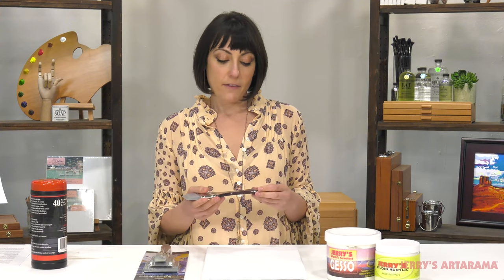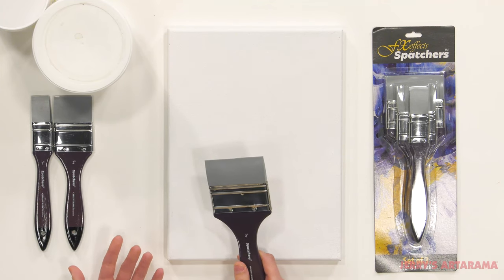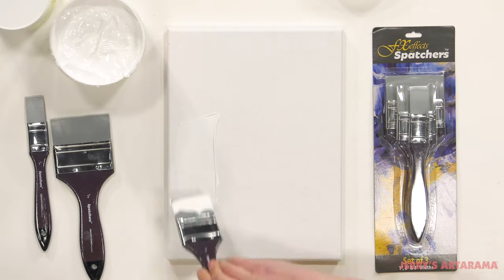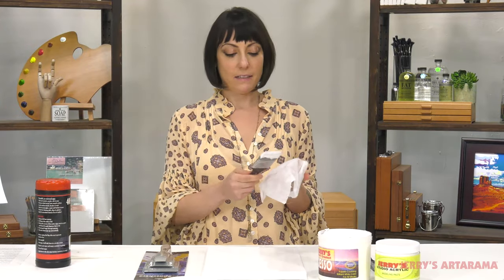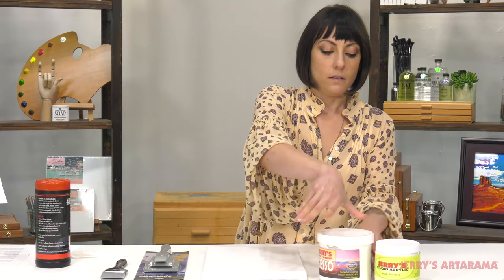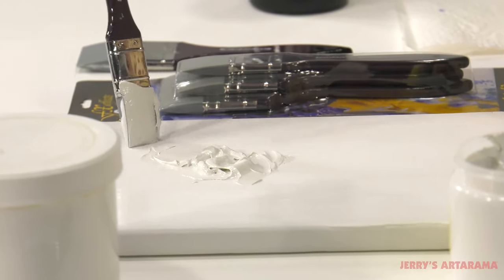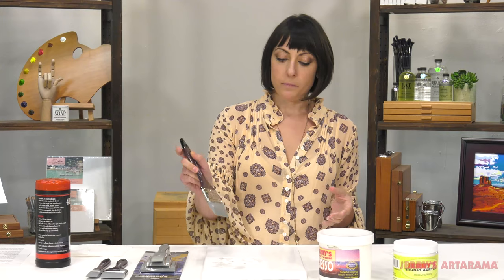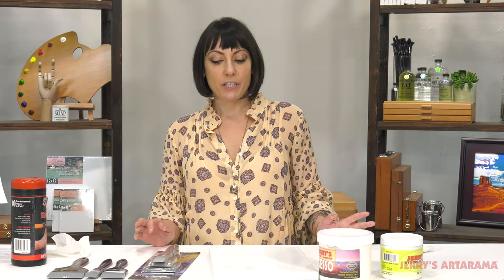FX Effects Spatcher Blades Product Demo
FX Effects Spatcher Blades, the Original Spatcher by Creative Mark feature a nickel-plated brass ferrule that is glued into the paddle-style varnished wood handle. Two finishing nails secure the ferrule in place for years of carefree use. The tapered edge provides crisp and exact strokes and allows for many creative techniques.

Key Features:
Firm blade
Fine edge, tapered shape
High-quality silicone blade
Nickel-plated brass ferrules
Varnished wood paddle handles
Available in 1", 2", and 3" widths
Strong enough to push through thick paints
Easy to clean with soap and water or solvents
The blade will not absorb medium or paint